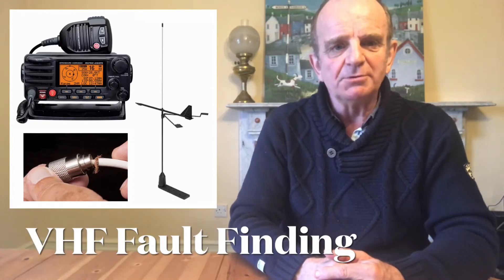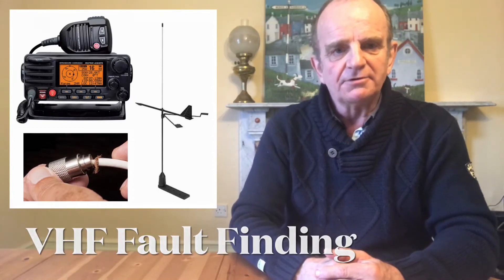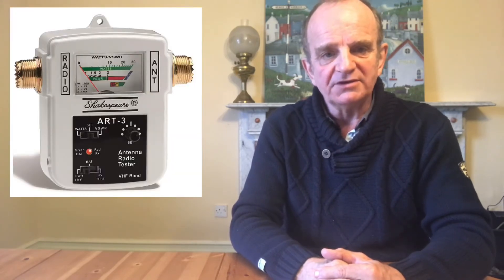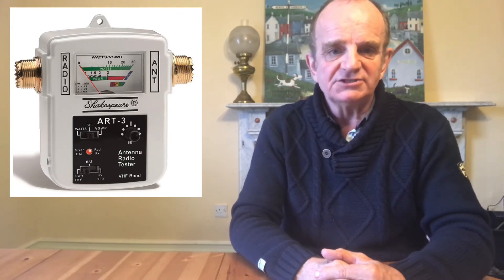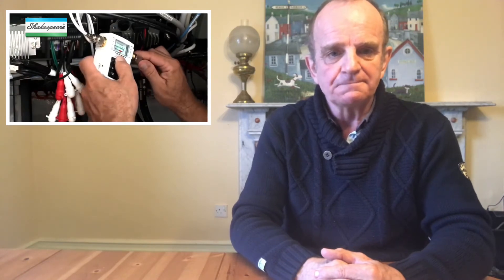VHF Radio fault Finding